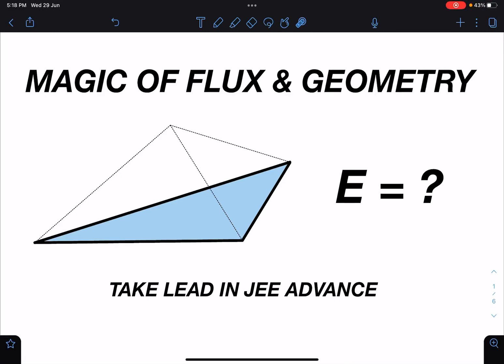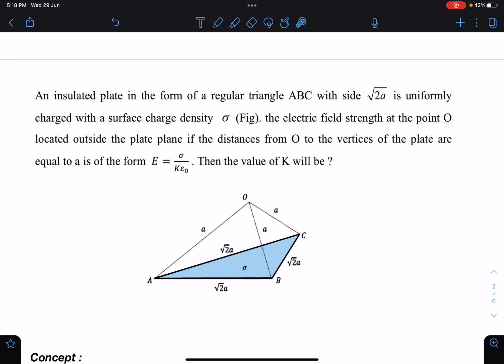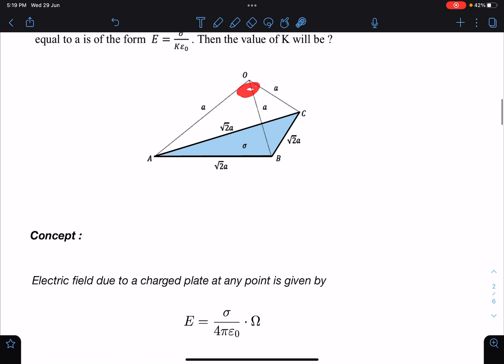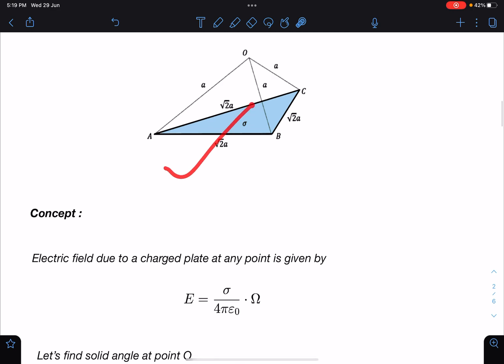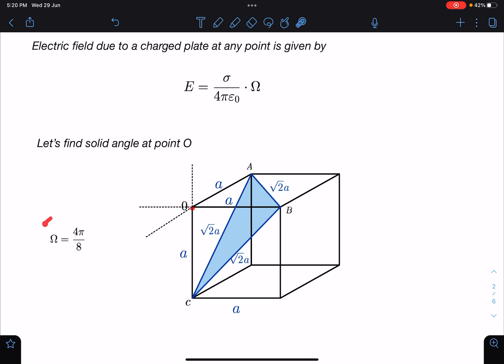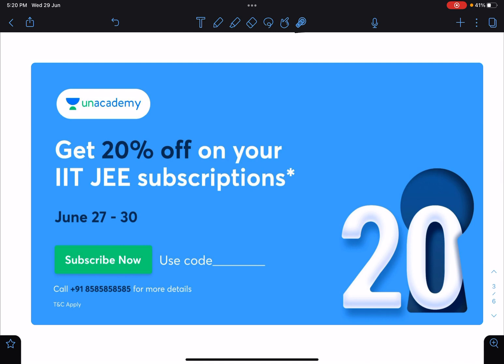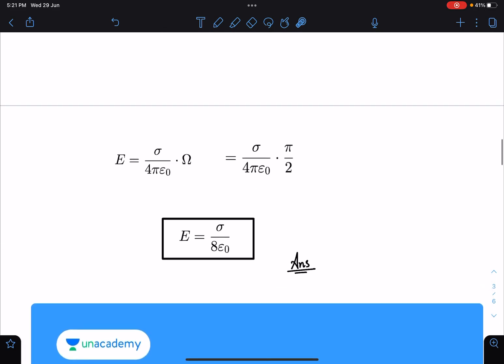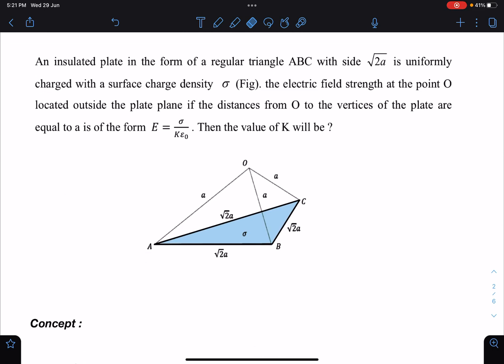[JEE ADVANCED ] RUSSIAN SCHOOL PROBLEM MAGIC IN ELECTROSTATICS [ IMPORTANT PROBLEM IN JEE PHYSICS ]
[JEE ADVANCED ] RUSSIAN SCHOOL PROBLEM MAGIC IN ELECTROSTATICS [ IMPORTANT APPLICATION IN JEE PHYSICS ]